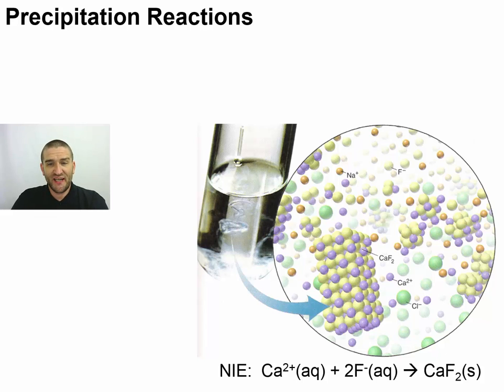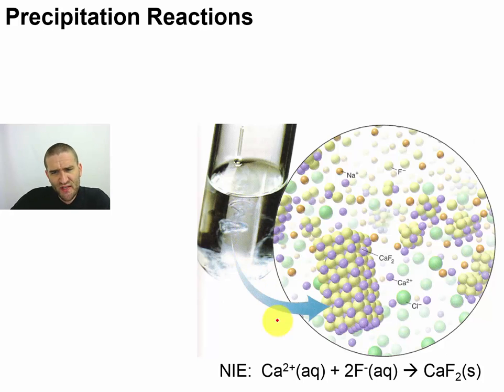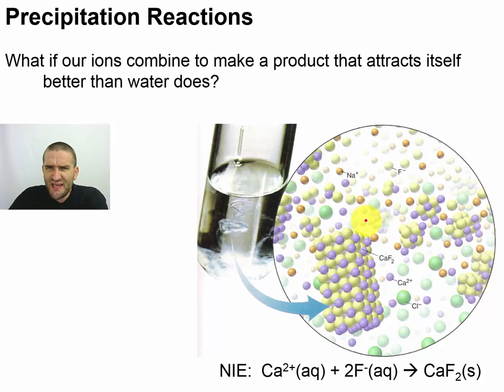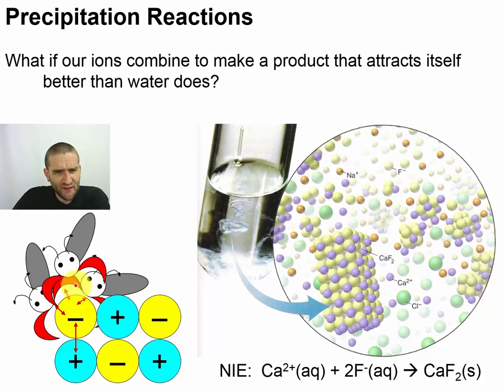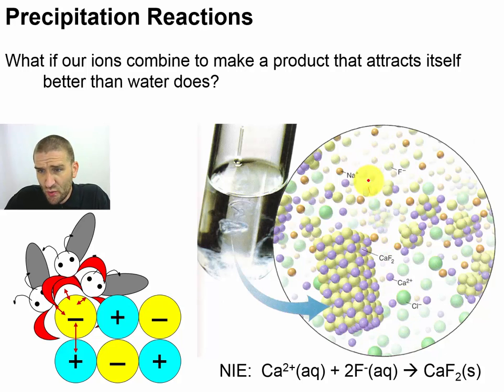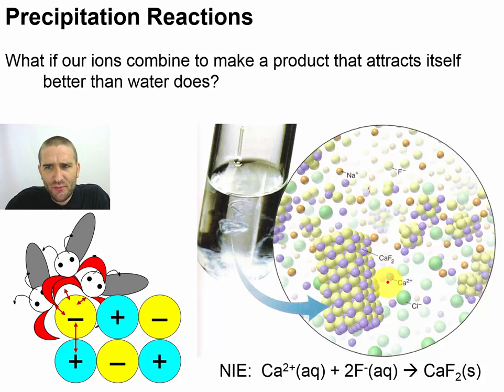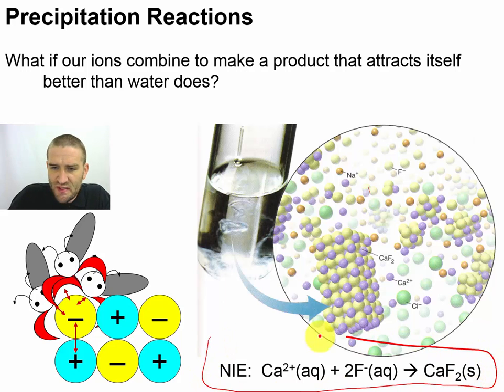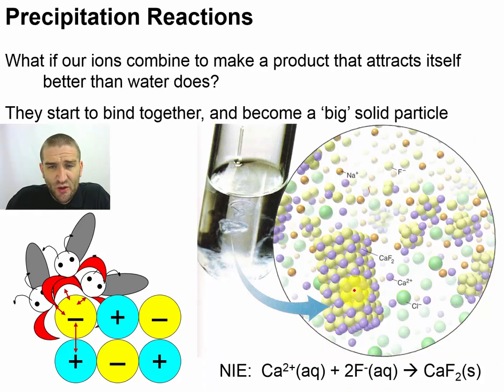Chapter 09 - 08 - Precipitation Reactions